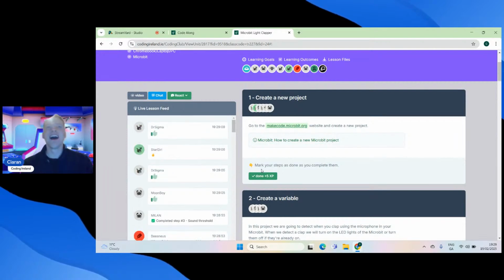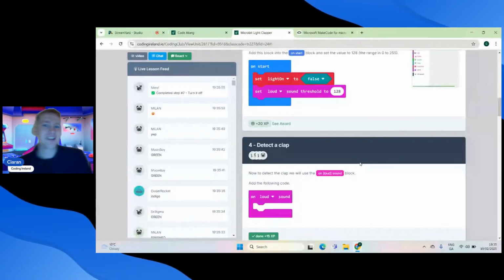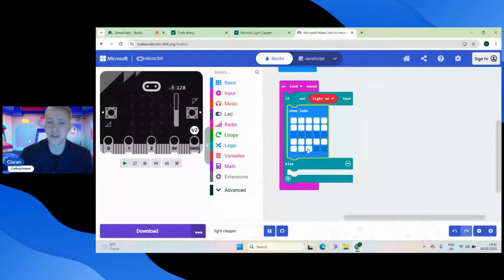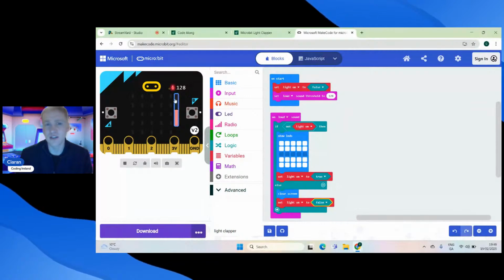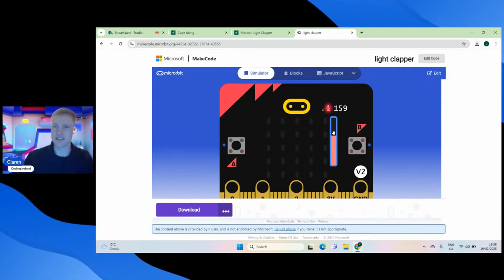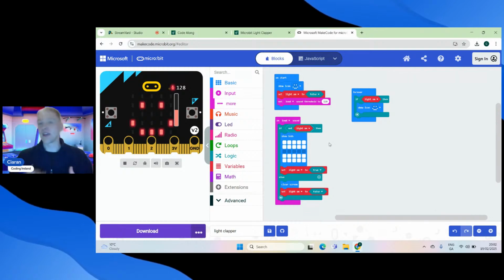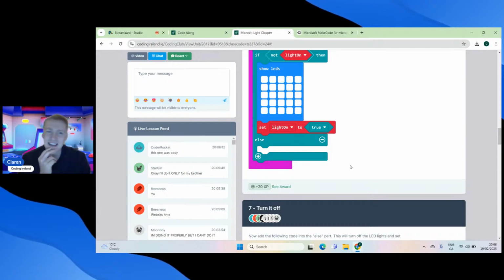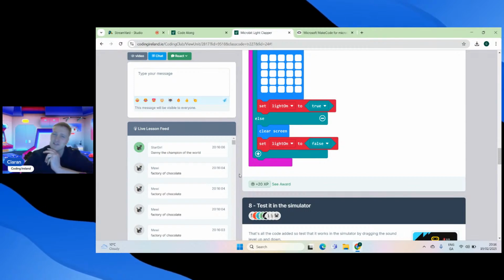Live Lesson - Microbit Light Clapper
Unleash your inner magician! Control LED lights with a clap, learning coding basics and sound detection in this Microbit project.